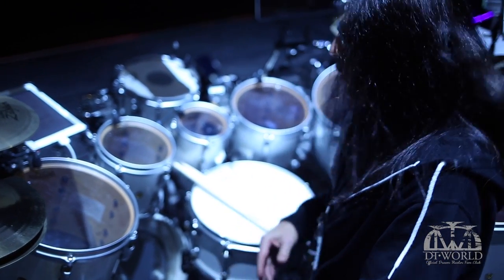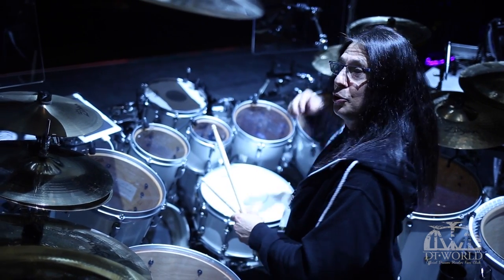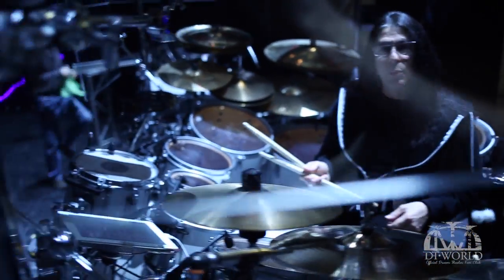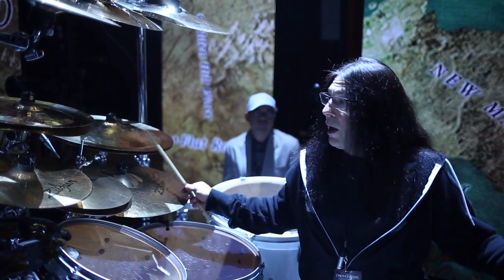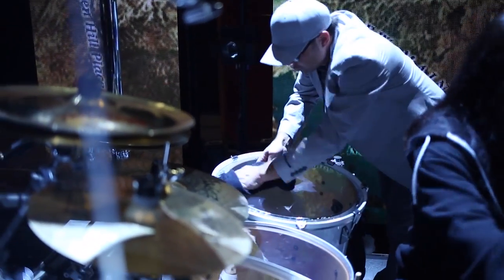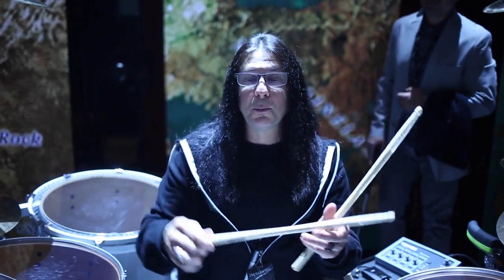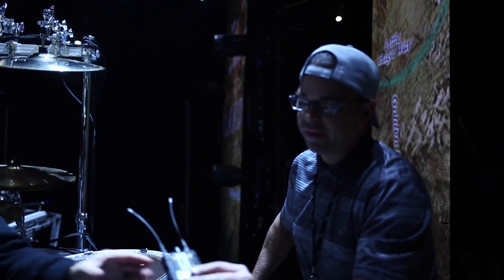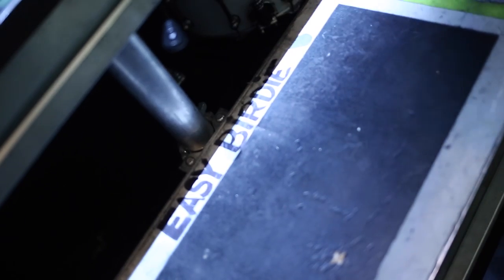Mike Mangini and Eric Disrude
Mike Mangini and Eric Disrude shows us the drum kit.